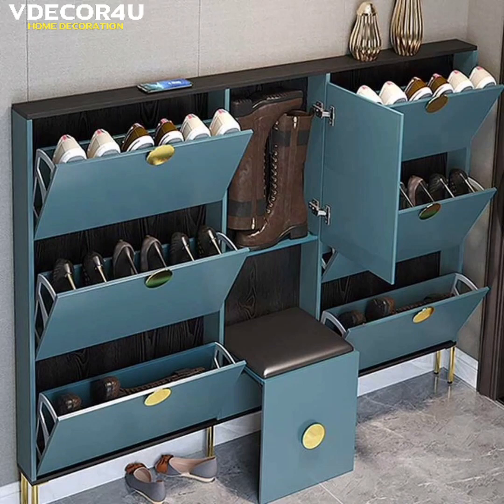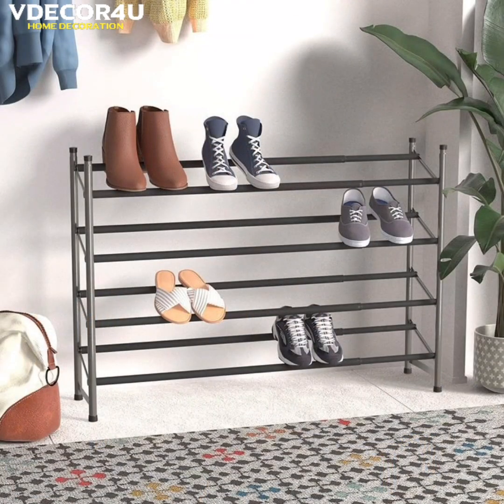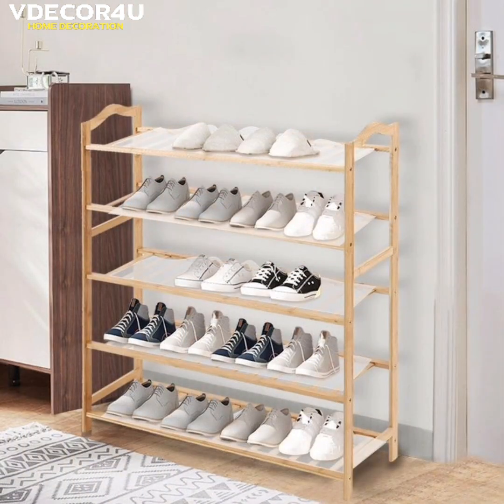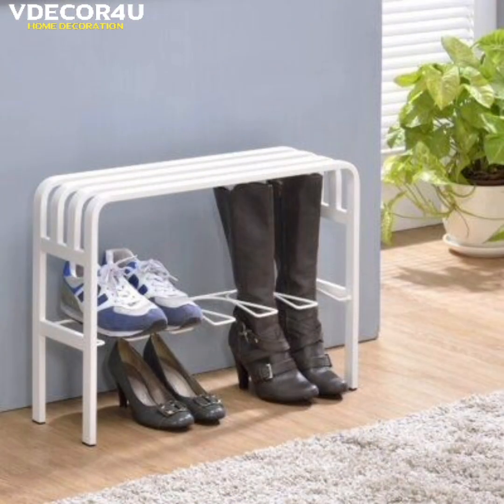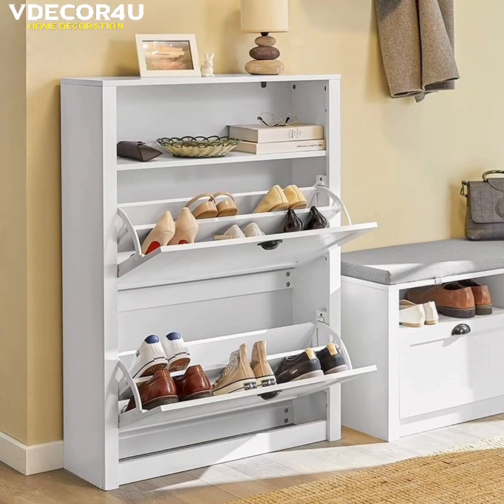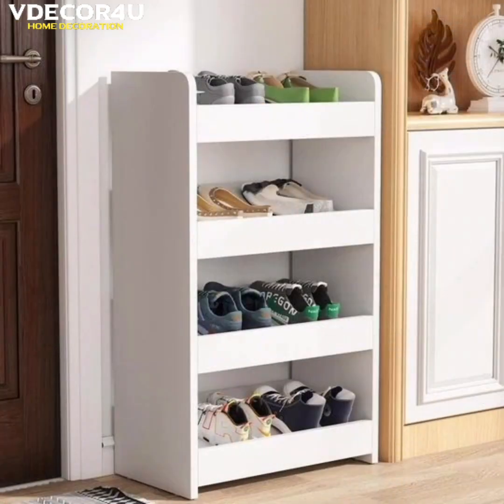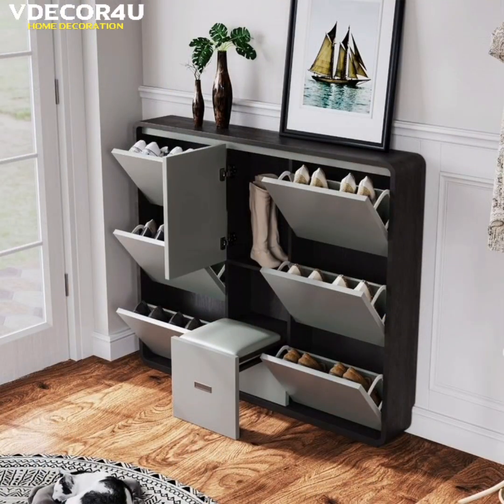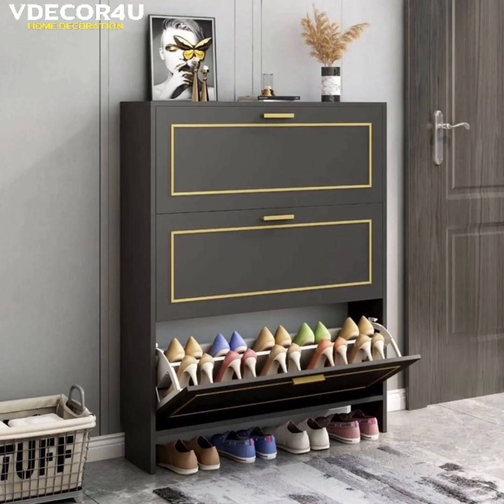Home Decor Latest Shoe Rack Designs 2023 || Shoe Shelve || Shoe Storage Ideas || Space Saving Ideas